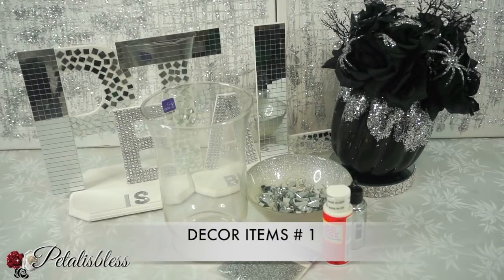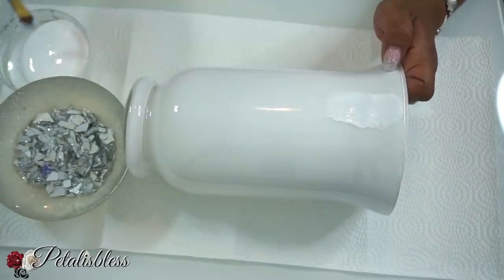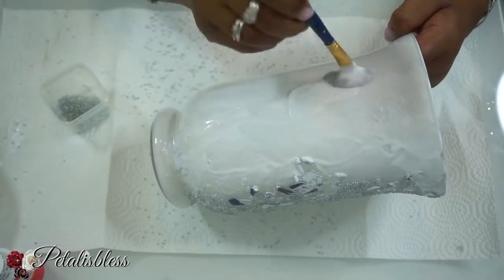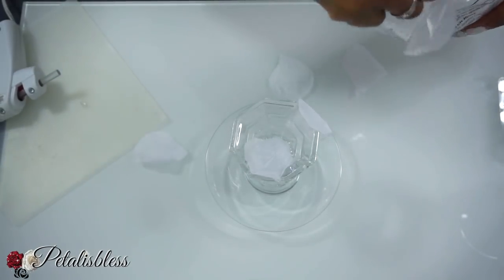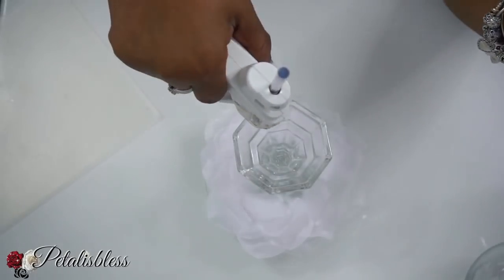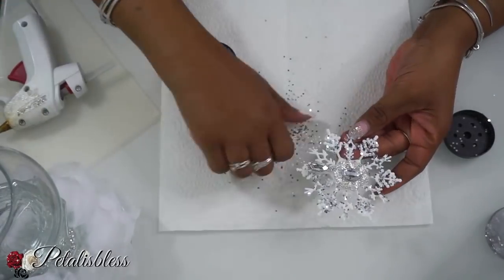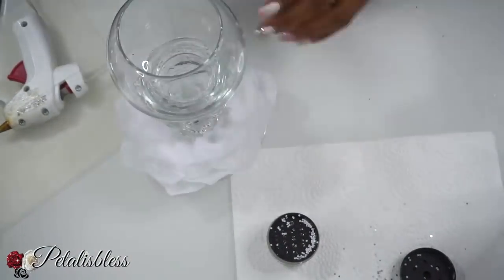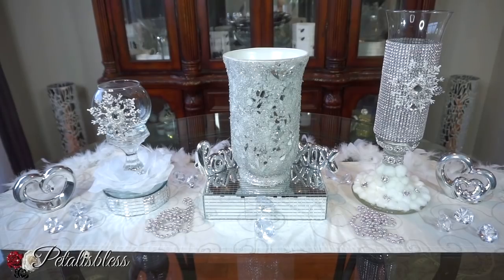3 DOLLAR TREE DIY CHRISTMAS WONDERLAND DECOR IDEAS | CHRISTMAS DECOR 2018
Hey guys!!!  Today's video is a Dollar Tree DIY Winter Wonderland Christmas decor 2018. This Dollar Tree DIY Christmas decor video will show you home decor ideas for the 2018 Christmas season.

➤ What I Used For Project: #1
+ 1 Glass Vase (From Dollarama )
+ Silver Glitter   (From Dollar Tree or Walmart)
+ Mod Podge or Craft Glue (Must Dry Clear)
+ Foam Brush
+ Crushed Glass (Made By Me)
+ Silver Glass Beads (From Dollar Tree)
+ White Spray Paint (From Walmart)

➤ What I Used For The Project: #2
+ 1 Glass Candle Holder (From Dollar Tree)
+ 1 Small Round Vase  (From Dollar Tree)
+ 1 Round Plate Candle Holder(From Dollar tree)
+ 1 Tea Light Holder (From Dollar Tree)
+ White Flower Petals  (From Dollar Tree)
+ Plastic Snow Flakes (From Dollar Tree)
+ Flower Bling Wrap (From Amazon )

➤ What I Used For The Project: #3
+ 1 Tall Glass Vase (From Dollar Tree)
+ 1 Round Glass Plate Candle Holder (From Dollar tree)
+ White Snow Flake (From Dollar Tree)
+ White Cotten Ball Wrap (From Walmart)
+ Silver Bling Wrap(From Totally Dazzled)
+ Bling Gems (From Totally Dazzled)